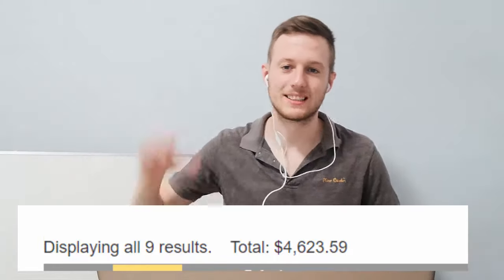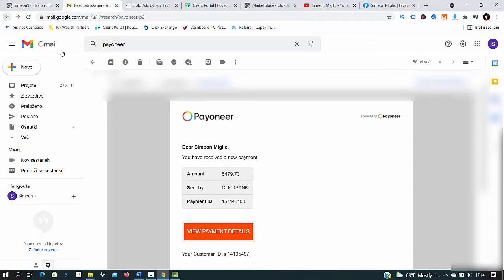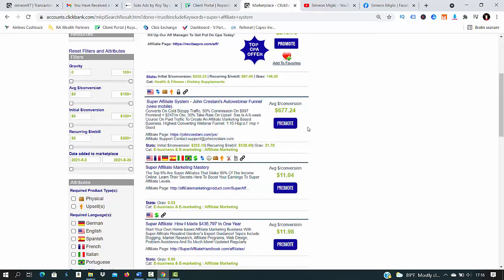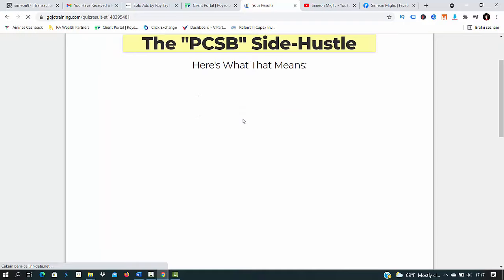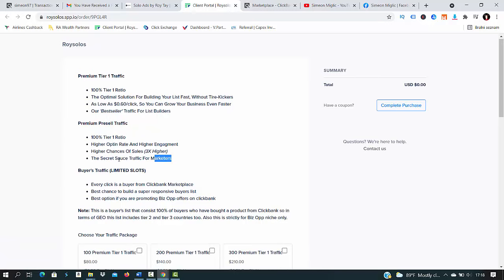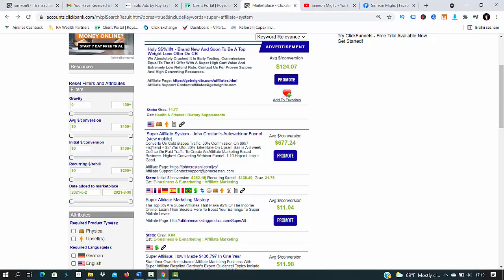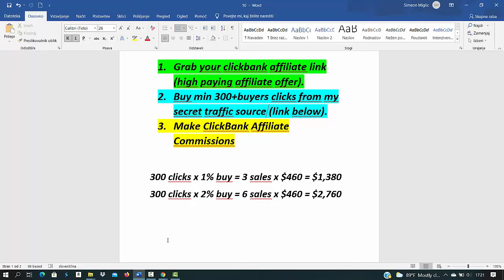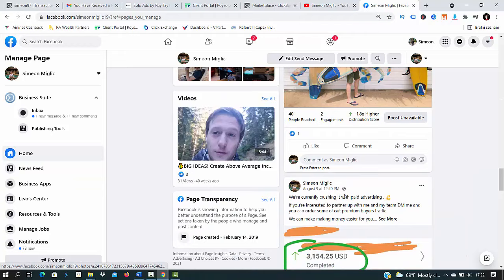$4,623 IN 5 DAYS ON CLICKBANK | ClickBank Affiliate Marketing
ABOUT THIS VIDEO : In this video i will show you how to make money with clickbank affiliate marketing as a beginner.